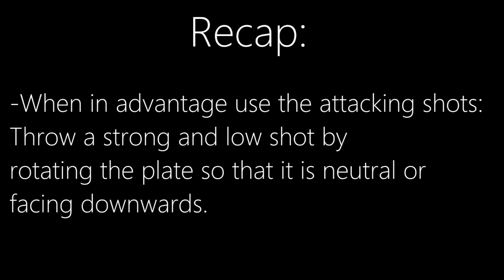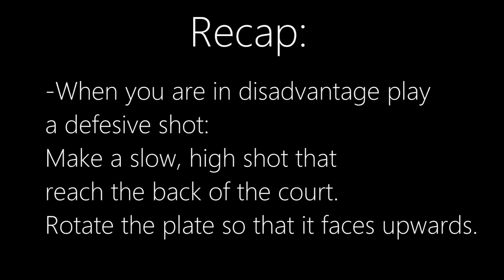Good length, Attacking and Defeding in the back court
Good length consist of throwing the ball in the position that will maximize your advantage and increase the disadvantage of your opponent.

There are two types of shots : Attacking and defencive .
An attacking shot is low and strong, it has the purpose of scoring points or forcing errors from your opponent.

A defensive shot has the purpose of giving you the time to recover to the T and force your opponent in the back of the court.

The most important takeaway from this video is that when you are in disadvantage you should NOT use a strong shot, that will increase the chances that your ball willl go under the Tin or it will be in the center giving a free point to your opponent.

When in disadvantage try to reduce the pressure on you by making a high and slow shot that reach the back of the court.

Join the weekly newsletter with Q&A, promotions, weekly updates and much more